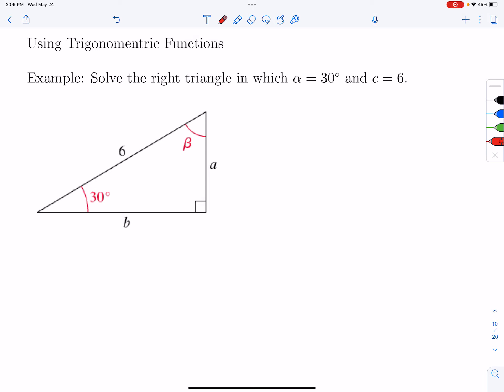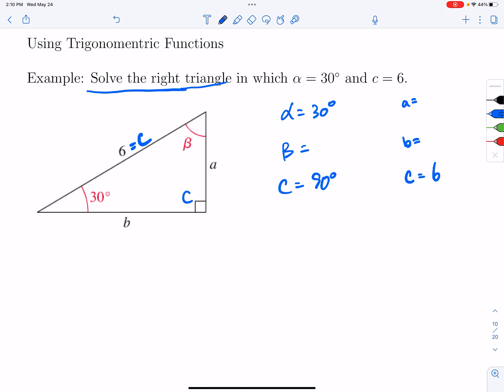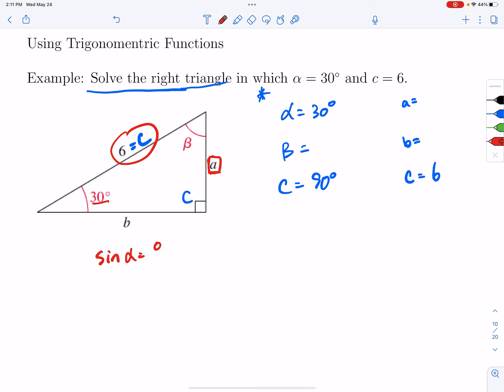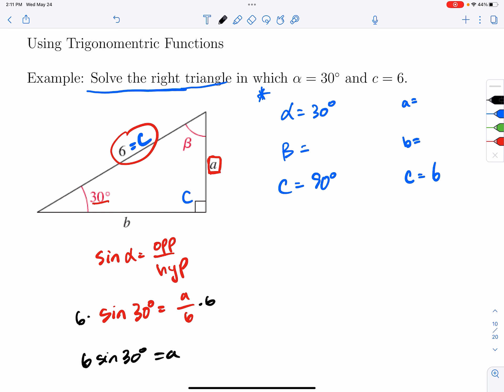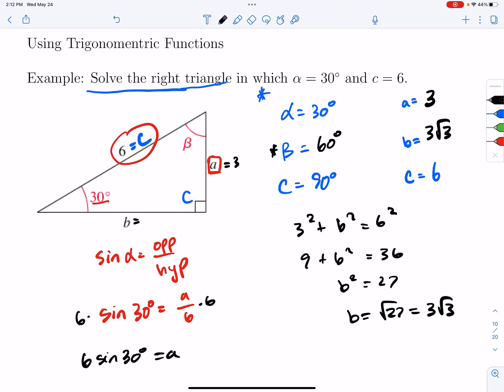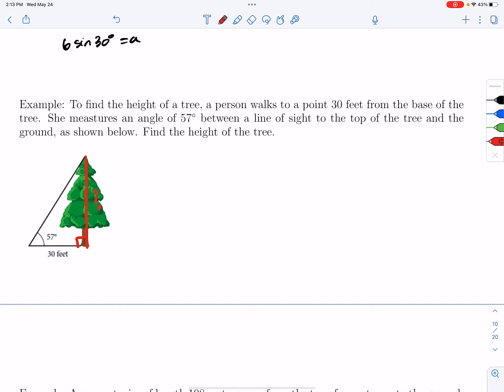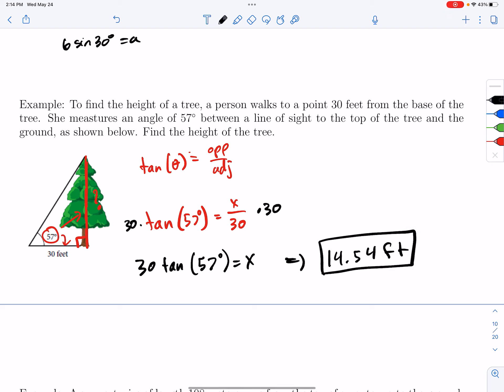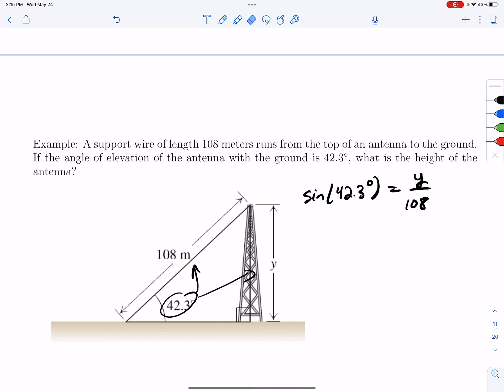Using Trigonometric Functions